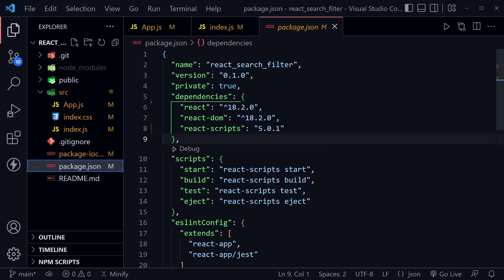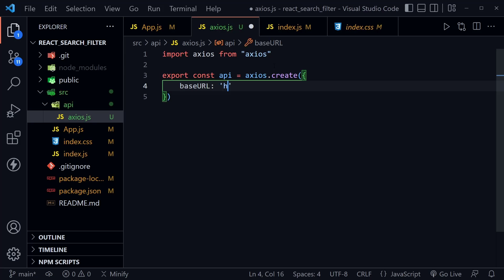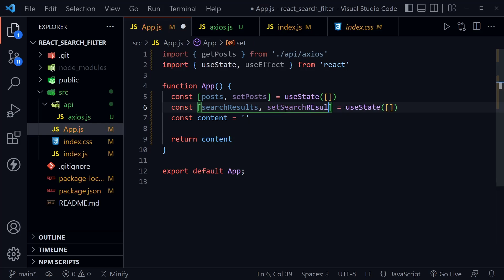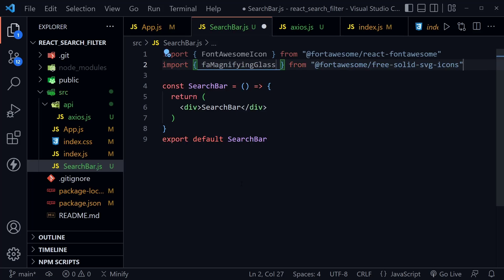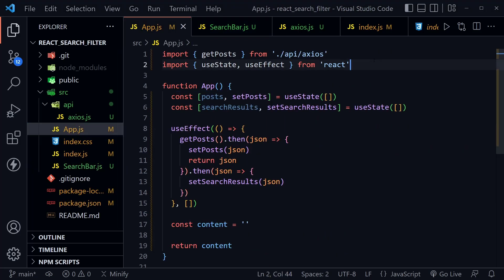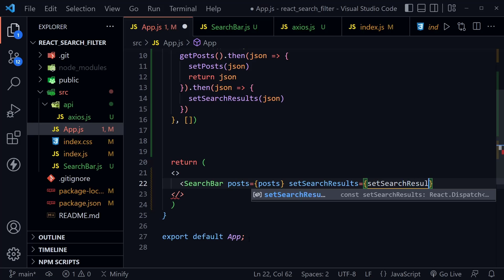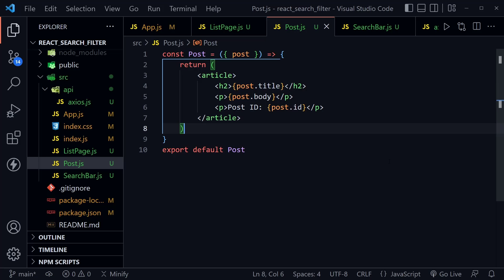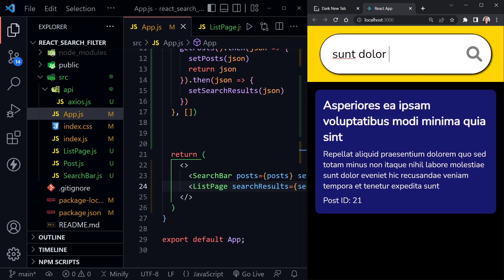Search Filter in React JS with Search Bar in React Example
Learn how to apply a search filter in React JS and construct a search bar example in React. When React apps receive API data, we often need to search the data to filter results that match our search.

Search Filter in React JS with Search Bar Example

(00:00) Intro
(00:20) Welcome
(00:30) Starter code and dependencies
(02:08) Create an axios instance
(04:15) Setting initial state
(06:20) SearchBar component
(13:50) ListPage and Post components
(16:38) Quick debugging
(18:24) Testing the functionality

Was this React Search Filter and Search Bar tutorial helpful? If so, please share.